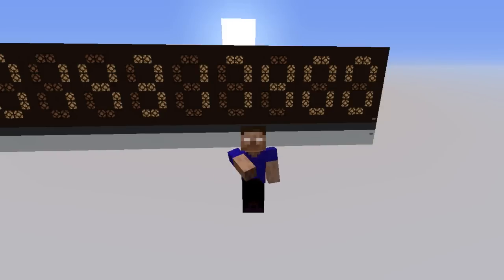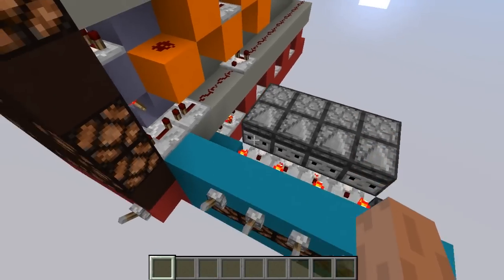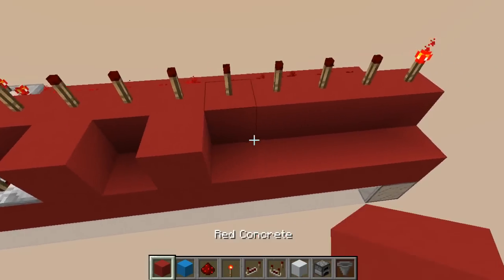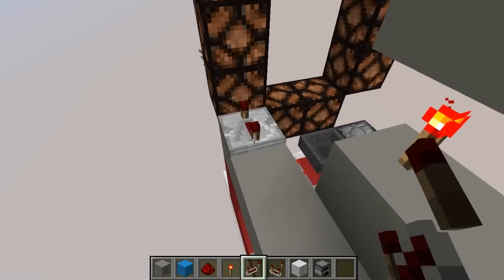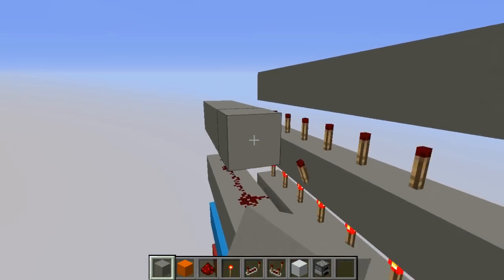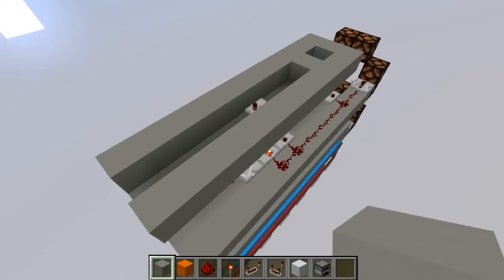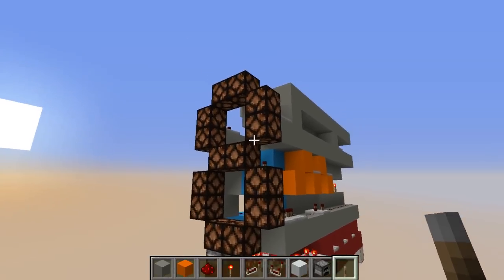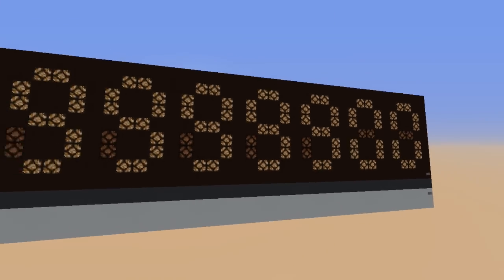7-Segment Display with Signal Strength Input - Tutorial | Minecraft (All Versions!)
A compact silent seven segment numeric display with a built-in signal strength decoder. It can be hooked up to up and down counters or even calculators since converting from binary to signal strength is extremely easy.

It uses only basic components of the game (repeaters, torches, comparadors, redstone dust and lamps) which means this device should be compatible with all versions of the game!

If you play Java Edition please check out this link where you can download (video description) the map and structures to use on your own projects.

Have fun!